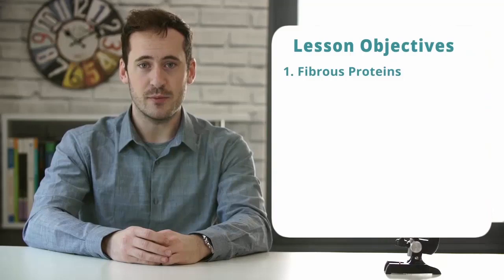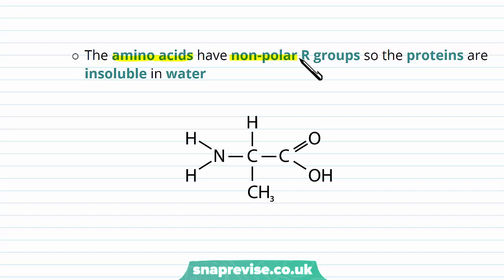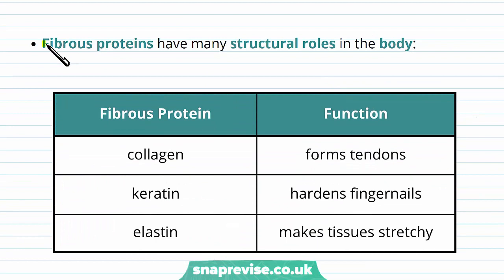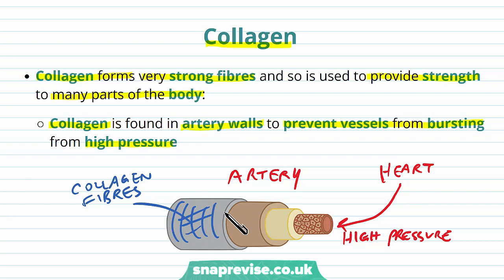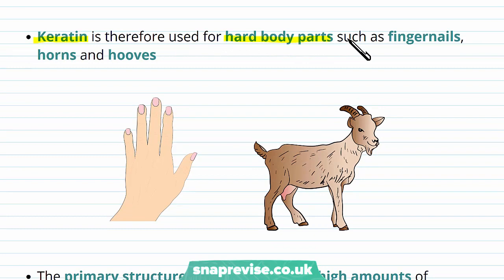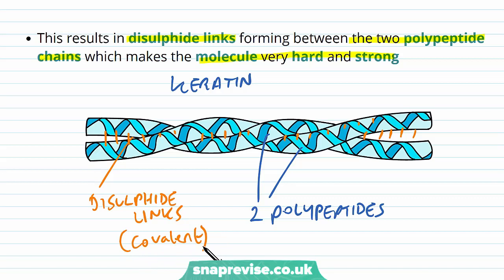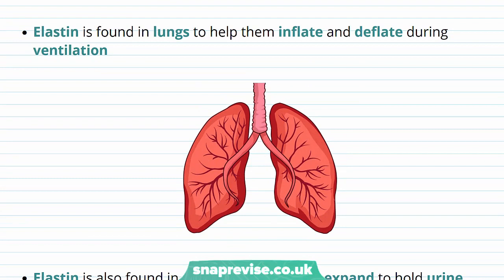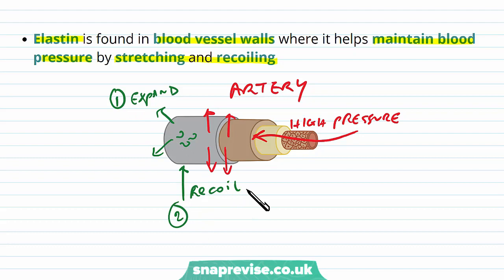Fibrous Proteins | A-level Biology | OCR, AQA, Edexcel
Fibrous Proteins in a Snap! created by Adam Tildesley, Biology expert at SnapRevise and graduate of Cambridge University.

The key points covered in this video include:

 1. Fibrous Proteins
 2. Collagen
 3. Structure of Collagen
 4. Keratin
 5. Elastin

Fibrous Proteins

The 3D tertiary and quaternary structure of proteins can also result in the formation of fibrous proteins. Fibrous proteins have some similar properties to each other: They contain long polypeptide chains with repeating sequences of amino acids, The amino acids have non-polar R groups so the proteins are insoluble in water, The polypeptide chains are able to form fibres which make the proteins stronger. A fibrous protein is a very long, strong and insoluble protein which often has a structural role in organisms.

Collagen

Collagen forms very strong fibres and so is used to provide strength to many parts of the body: Collagen is found in artery walls to prevent vessels from bursting from high pressure, Collagen is used to make tendons which connect muscles to bone, allowing the skeleton to move, Collagen is also used to make bone.

Structure of Collagen

Collagen has such enormous strength as the polypeptide chains assemble into stronger fibres. A collagen molecule is composed of three polypeptide chains - it has a quaternary structure. Each polypeptide chain is up to 1000 amino acids long with a repeating primary structure. The three polypeptide chains wrap around each other in a triple helix to form a collagen molecule. Many collagen molecules cross-link to other collagen molecules to form a fibril. Many fibrils then assemble into a stronger collagen fibre.

Keratin

Keratin is another example of a fibrous protein that is very hard and strong. Keratin is therefore used for hard body parts such as fingernails, horns and hooves. The primary structure of keratin contains high amounts of cysteine - an amino acid containing sulphur. This results in disulphide links forming between the two polypeptide chains which makes the molecule very hard and strong.

Elastin

Elastin is a final example of a fibrous protein which has elastic properties - it can stretch and recoil. Elastin is stretchy due to coiling of the elastin molecules and cross-links that keep the molecules together. Elastin is found in lungs to help them inflate and deflate during ventilation. Elastin is also found in our bladder to help it expand to hold urine. Elastin is found in blood vessel walls where it helps maintain blood pressure by stretching and recoiling.

Summary

Fibrous proteins are very long, strong and insoluble, with a structural role in organisms
Collagen is a fibrous protein which is used to strengthen tendons, bones and artery walls
A collagen molecule is composed of three polypeptide chains twisted into a triple helix
Many collagen molecules can cross-link to form a stronger collagen fibril
Many collagen fibrils can then bundle together to form a very strong collagen fibre